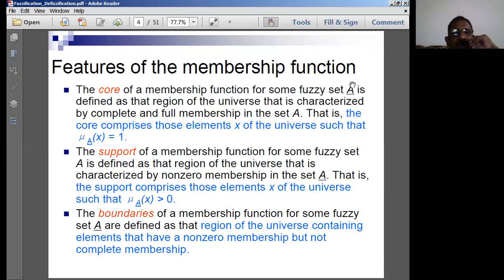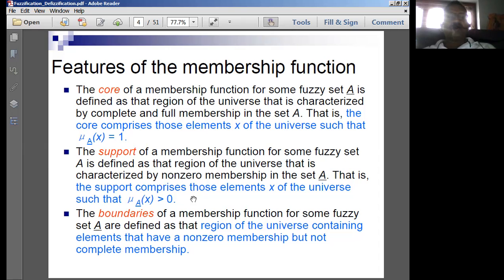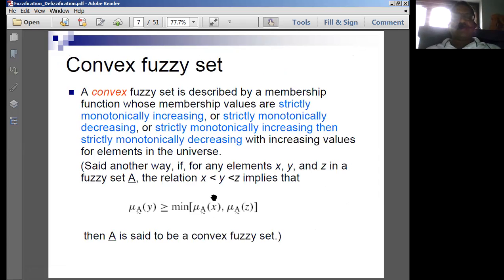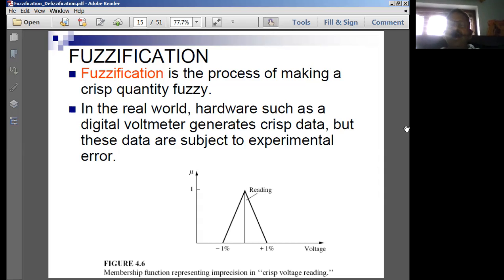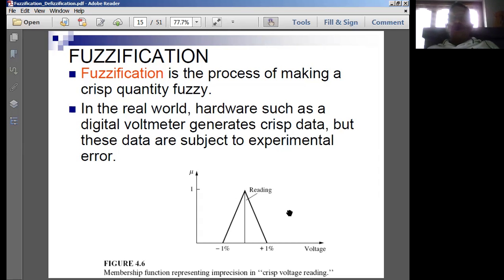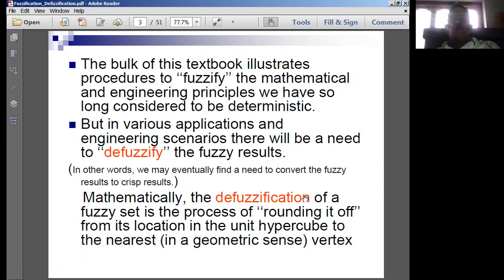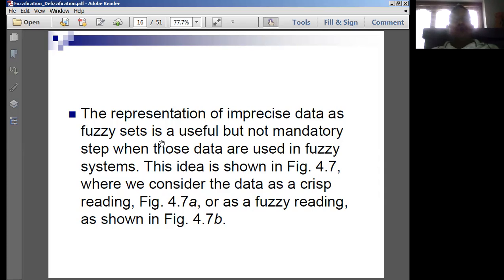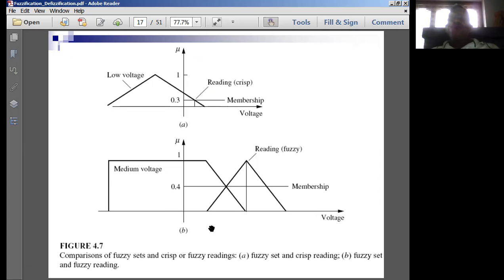Flap 28.04.2021 class 3